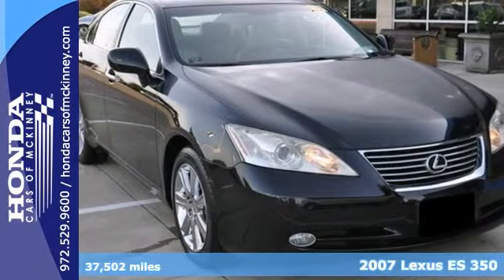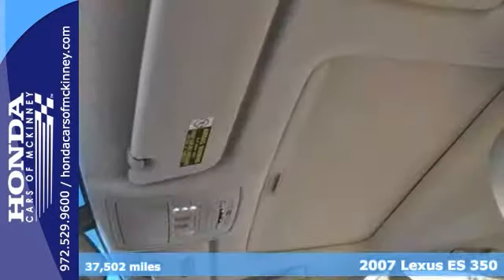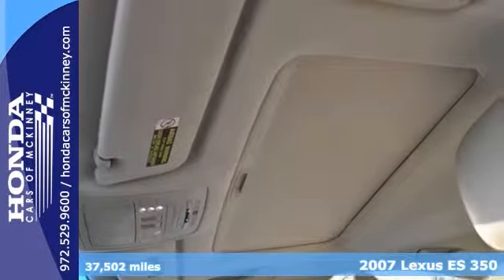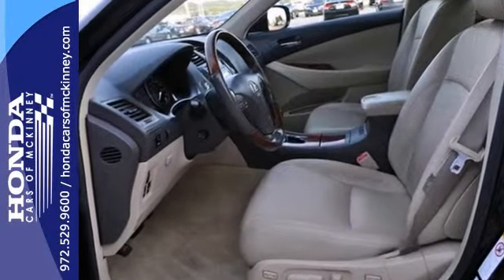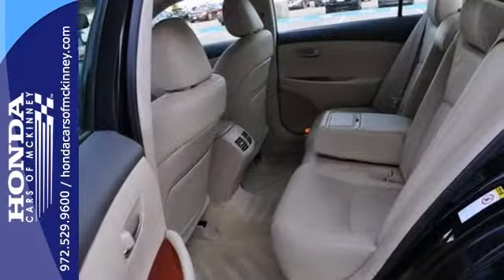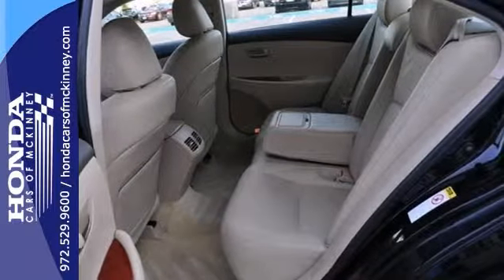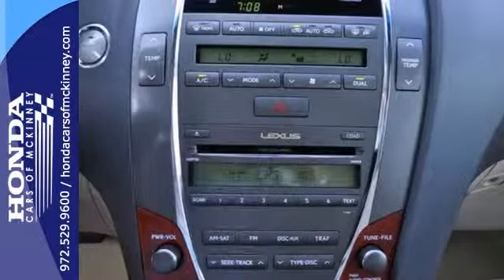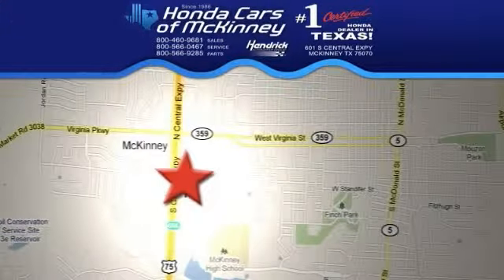2007 Lexus ES 350 Dallas TX McKinney, TX #2072484 - SOLD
Year: 2007
Make: Lexus
Model: ES 350
Trim: 4dr Sdn Sedan
Engine: 3.5L SFI 24-valve V6 engine-inc: dual variable val
Transmission: 6-Speed Automatic
Color: Black Onyx
Interior: Cashmere
Mileage: 37502
Stock #: 2072484
ONLY 37,336 Miles! ES 350 trim. EPA 30 MPG Hwy/21 MPG City! Sunroof, Multi-CD Changer, Keyless Start, Dual Zone A/C, WOOD & LEATHER-TRIMMED STEERING WHEEL... Alloy Wheels, Overhead Airbag. 5 Star Driver Front Crash Rating. READ MORE! KEY FEATURES INCLUDE: Sunroof, Multi-CD Changer, Aluminum Wheels, Keyless Start, Dual Zone A/C. MP3 Player, Keyless Entry, Remote Trunk Release, Steering Wheel Controls, Electronic Stability Control. OPTION PACKAGES: WOOD & LEATHER-TRIMMED STEERING WHEEL. EXPERTS RAVE: The Lexus ES 350, with its plush ride, strong performance and beautiful interior, is a fine choice for an entry-level luxury sedan. -Edmunds.com. 5 Star Driver Front Crash Rating. 5 Star Driver Side Crash Rating. Great Gas Mileage: 30 MPG Hwy. WHY BUY FROM US: The #1 Certified Honda Dealer in Texas! Fuel economy calculations based on original manufacturer data for trim engine configuration. Please confirm the accuracy of the included equipment by calling us prior to purchase.

Address:
601 S Central Expy